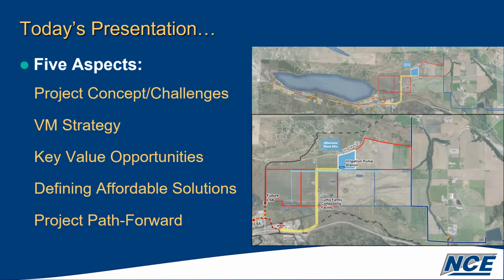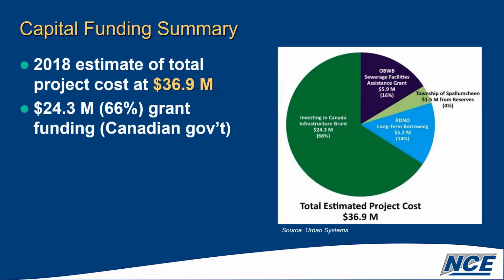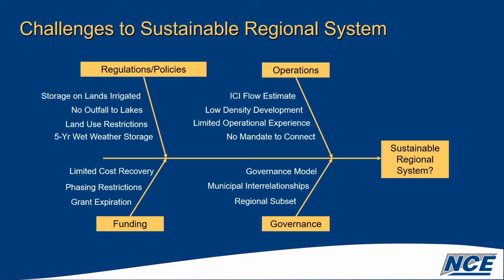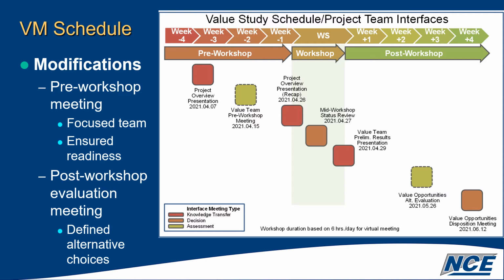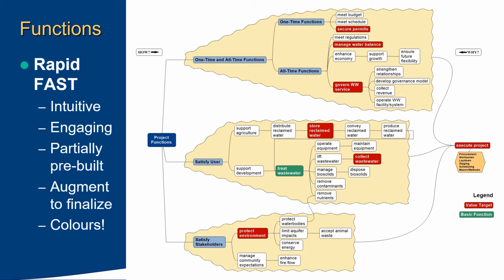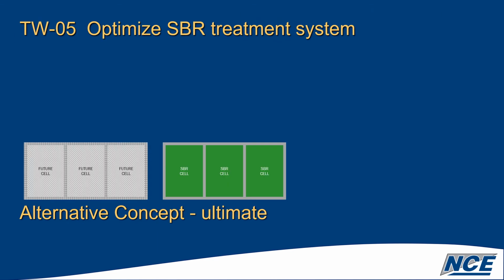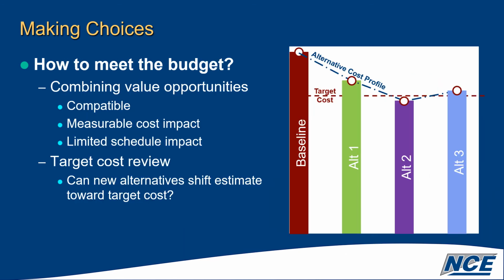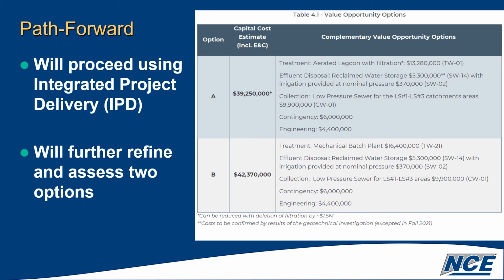2021 Value Factory NOWRP presentation R1 20211004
Value Engineering the design of a waste water treatment plant. With a very nice cost reduction maintaining the desired functionality, meet budget and schedule. Presentation by David Wilson for the Value Factory October 2021.